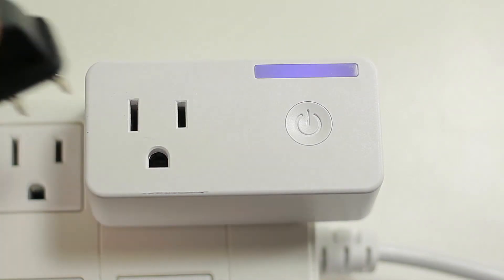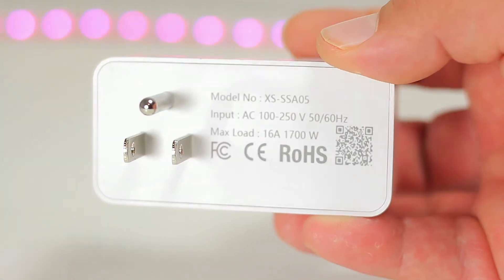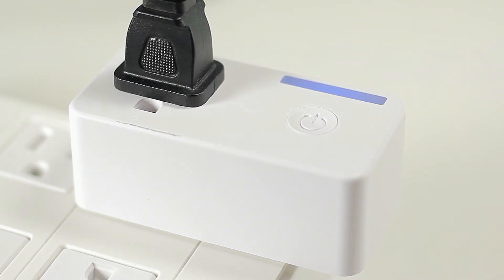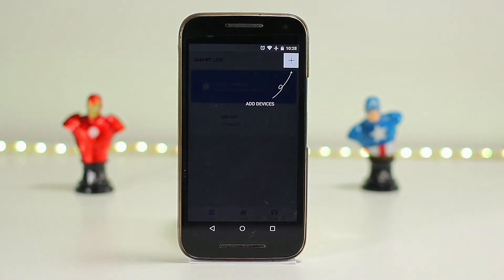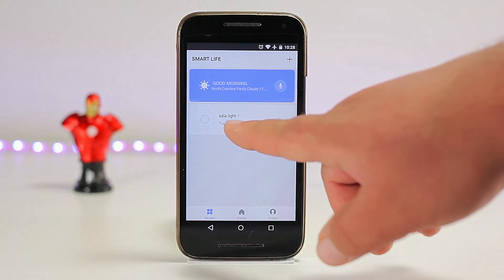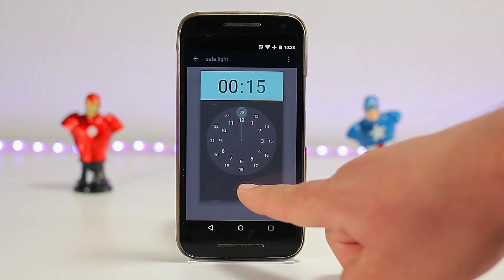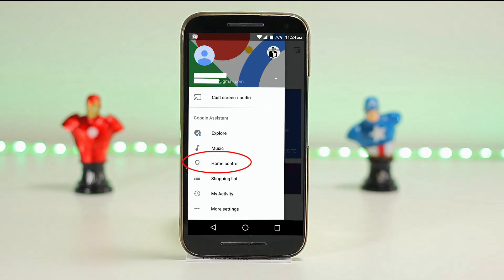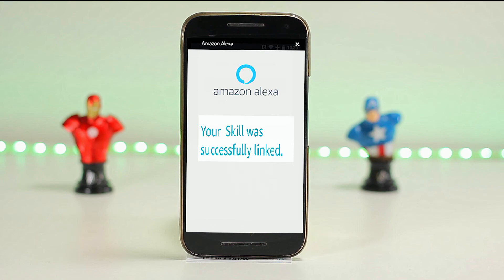Wi Fi Smart Plugs Works Google Home And Alexa under $30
In today's video we are taking a look at Wi Fi Smart Plugs Works Google Home And Alexa.They work really well and are very responsive.

wifi smart plug

I received this item at no cost to provide my honest review, no money has changed hands, and no input was giving to create this video, all opinions are my own.